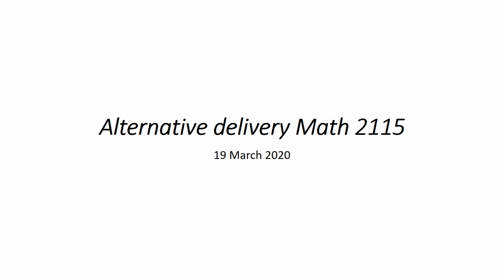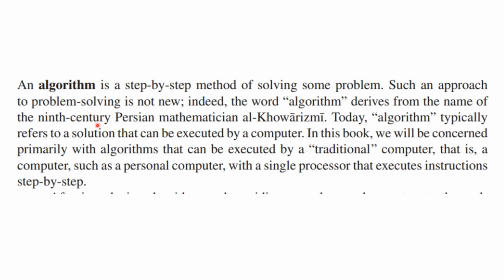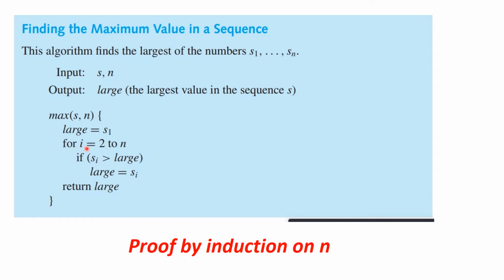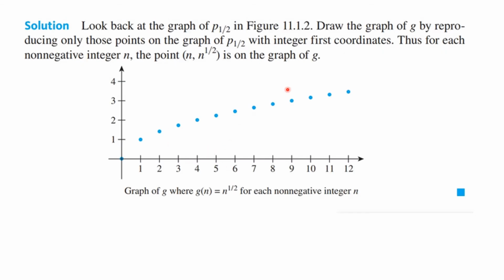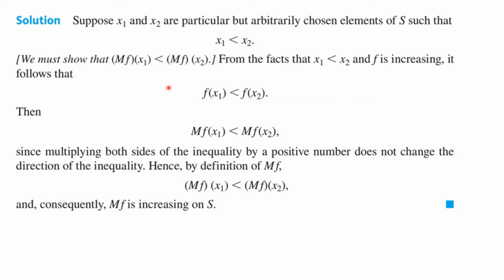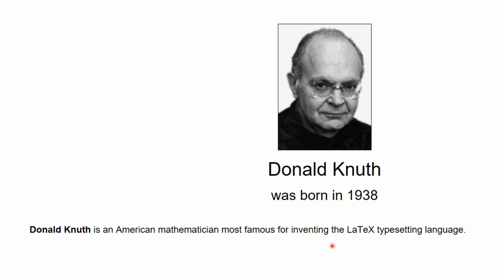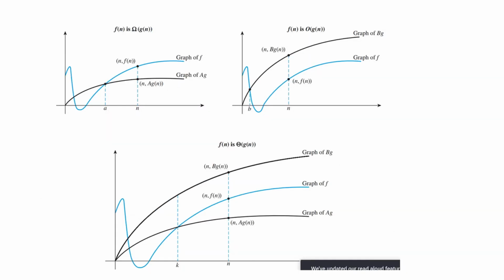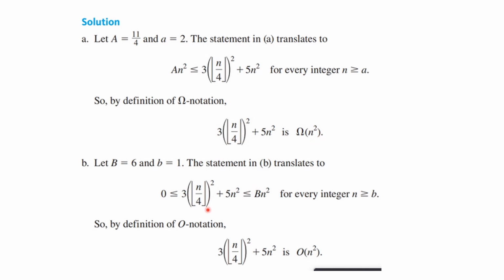Math 2115 3 19